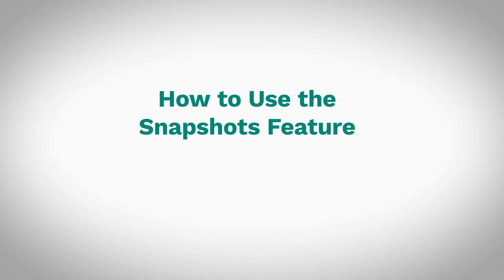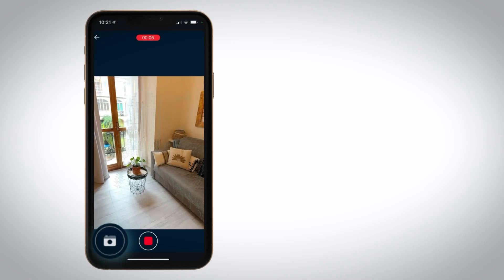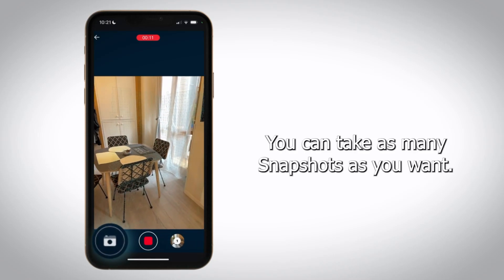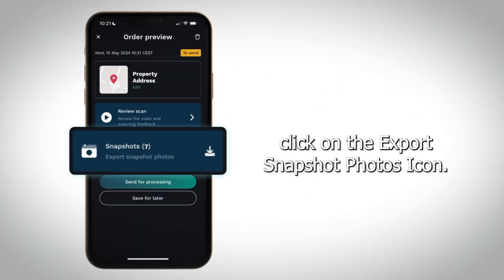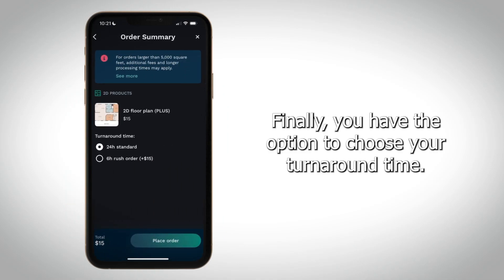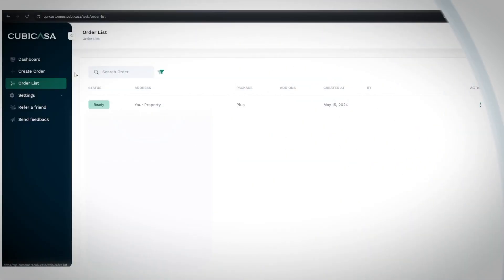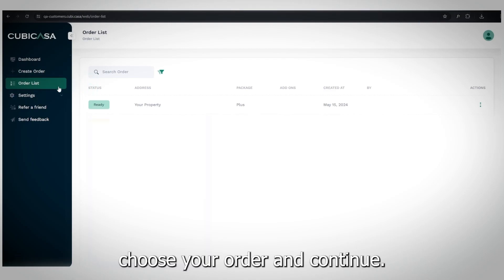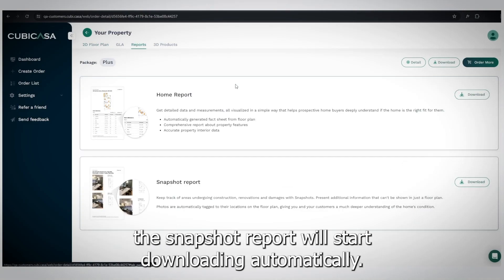How To: Use the Snapshots Feature?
Have you tried the new CubiCasa Snapshots feature?
Let's try it now, it is very easy!

CubiCasa is the market leader in mobile indoor scanning, and known for its fast and easy-to-use floor plan app on the App Store and Google Play Store. CubiCasa app helps users generate 2D floor plans, home reports, 3D floor plans, snapshots reports, 3D video render walkthroughs and CAD files. Our technology is used in 170 different countries and has helped create over 1 million floor plans to date. We provide technology for the real estate, appraisal, and mortgage industries and are on a mission to digitize real estate.

Timecodes
0:00 - Intro
0:04 - Taking the Snapshots
0:23 - Downloading the Snapshots Photos to the Camera Roll
0:30 - How to Get Access to the Snapshot Report
0:43 - Downloading the Snapshot Report
1:09 - Snapshot Report Example
1:15 - Outro